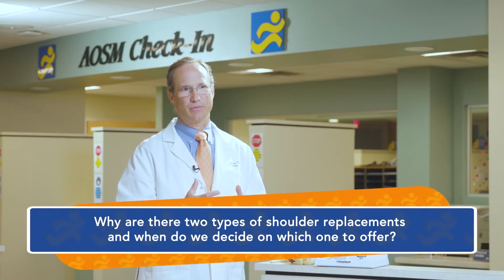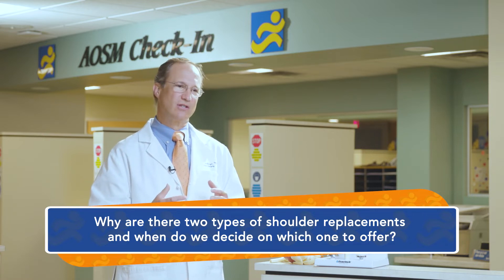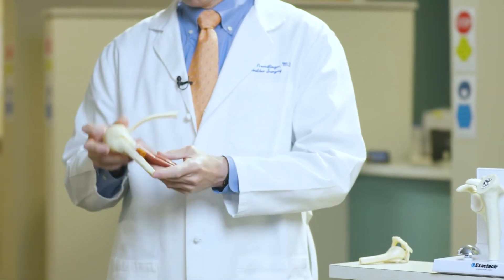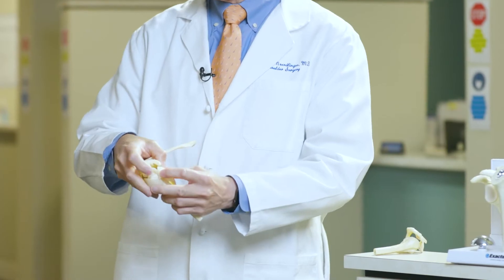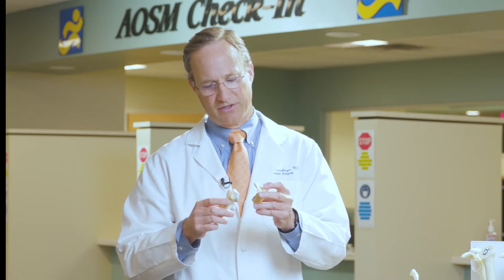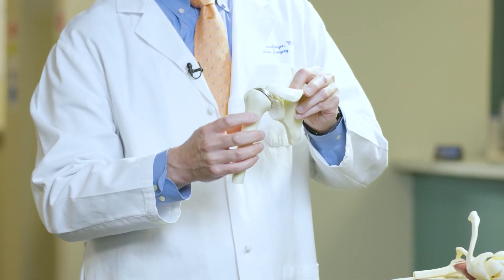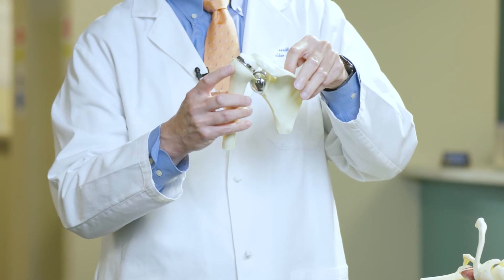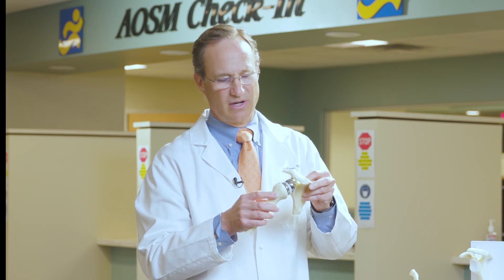Anatomic Shoulder Replacement vs. Reverse Shoulder Replacement - Which one do you need?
In this episode of Getting Educated with Dr. Noerdlinger, he explains why there are two types of shoulder replacements and how he determines which one to offer to his patients.